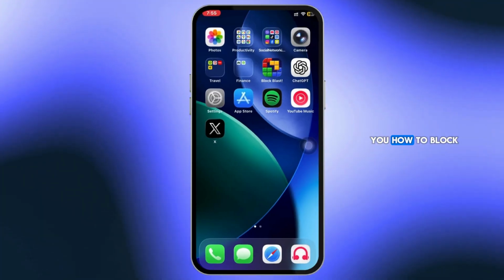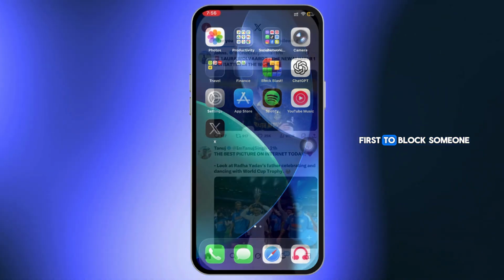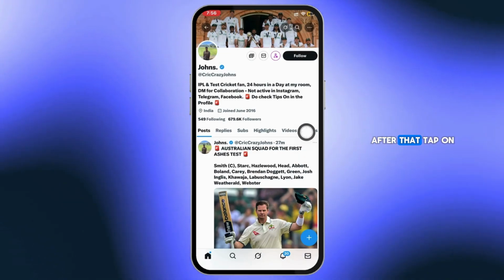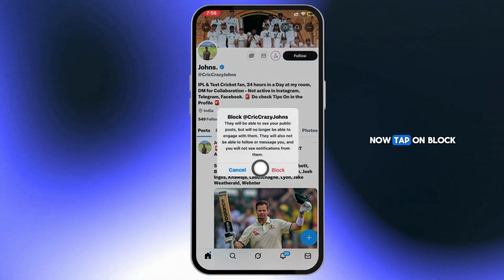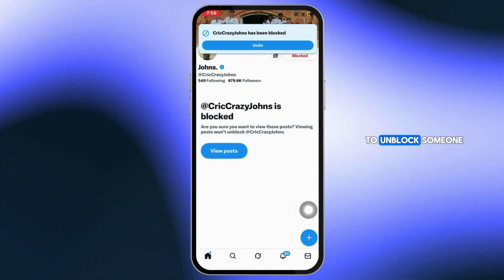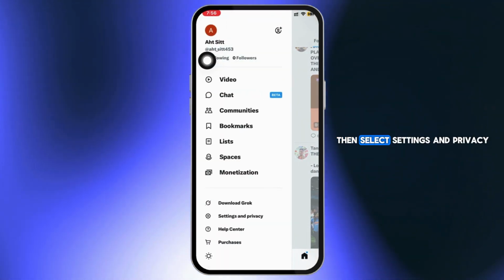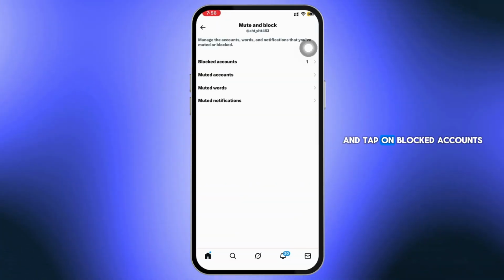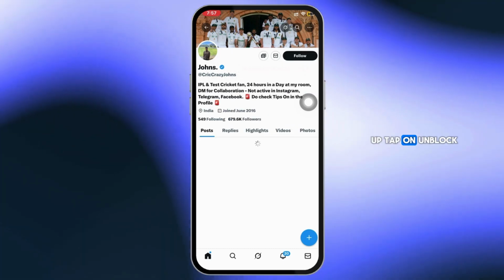How to Block or Unblock Someone on X (2025)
Want to learn how to block or unblock someone on X (formerly Twitter) in 2025?
In this quick tutorial, you’ll see how to block annoying users or unblock someone you’ve previously restricted — all within the latest version of the X app.
You’ll discover how to block someone directly from their profile, manage your blocked list in settings, and what happens when you block or unblock a user. We’ll also cover how blocking affects replies, mentions, and messages, plus how to keep your feed safe and personalized.
Chapters
0:00 Introduction
0:15 How to block or unblock someone on X (2025)